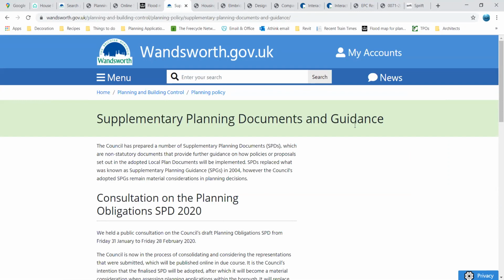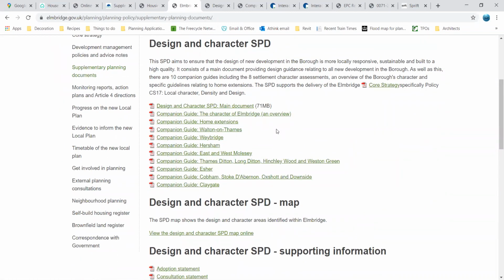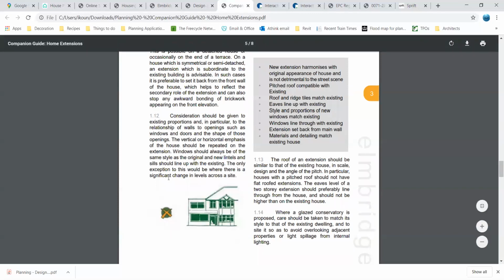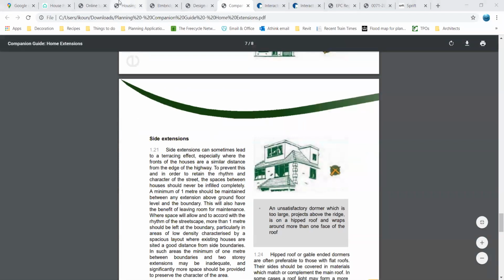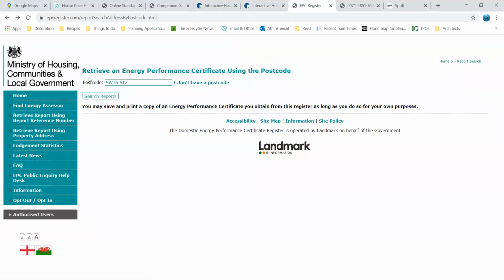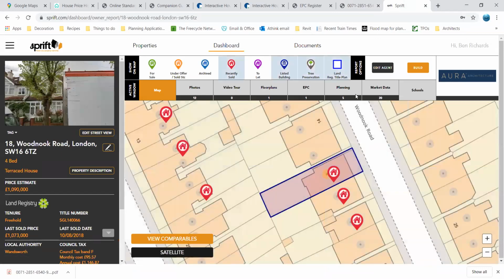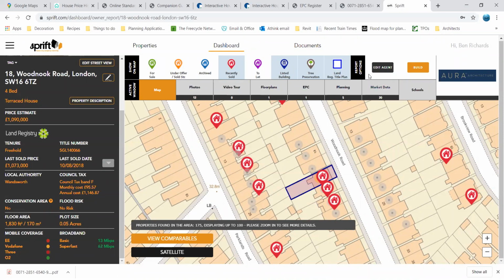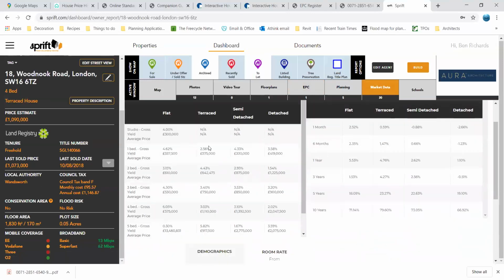Property Desk Top Study - The first Steps Before Viewing a Property? Part 2 of 2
Property Desk Top Study - What are the First Steps Before Viewing a Property? What websites can you visit?
***Timestamps***
00:00 Supplementary Planning Documents and Guidance - SPD, SPG
00:59 Housing SPD
01:35 Design and Character SPD
03:48 Guidelines on Sunlight and Daylight, 45 degree rule
05:39 Interactive House
07:11 EPC Register
08:26 Sprift - website app to do all your property desk top study

Senior Architect